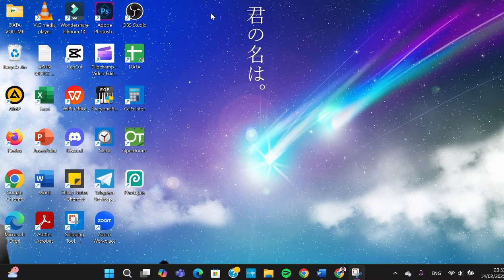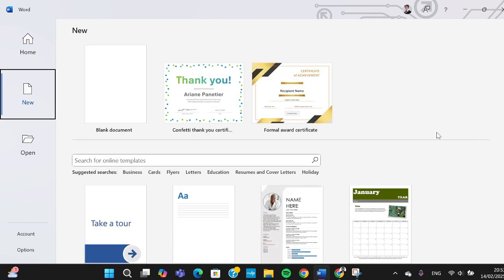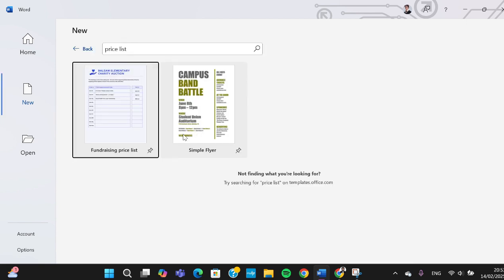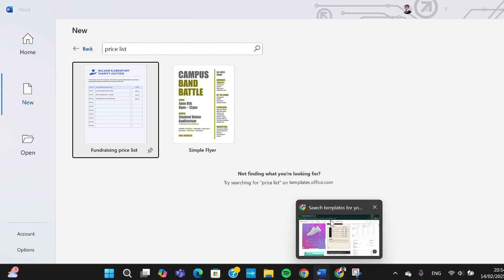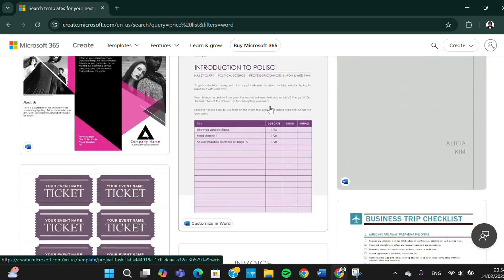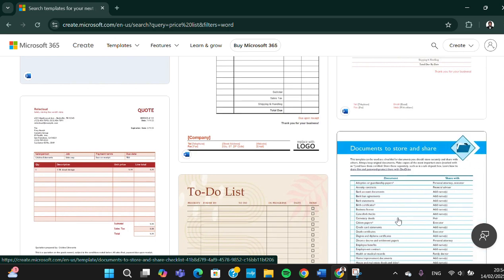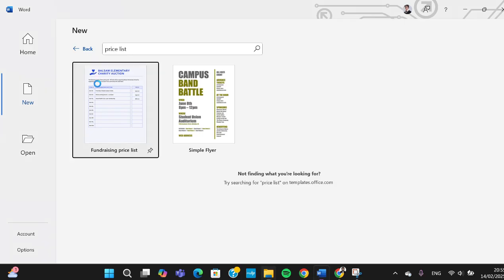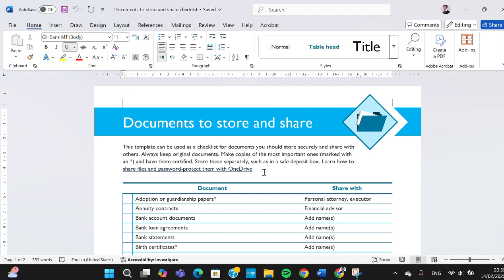✅ TECH: How to Design Price List or Rate List Card in MS Word | DIY Tutorial | Full How To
Looking to create a professional price list or rate list card using MS Word? 🖥️✨ In this step-by-step DIY tutorial, I’ll show you how to design a stylish and well-organized price list from scratch—no advanced design skills needed! 💡